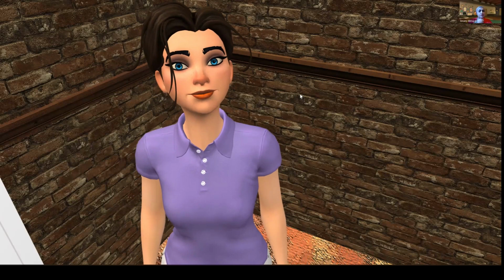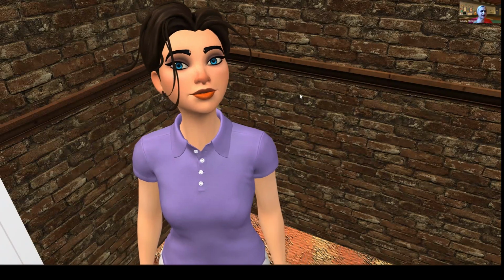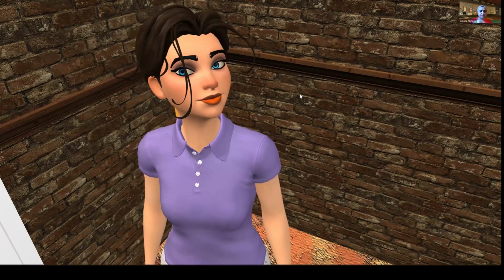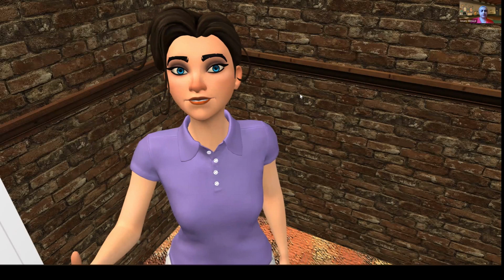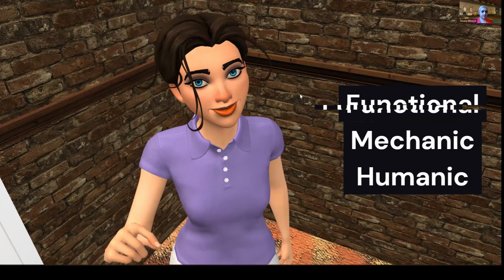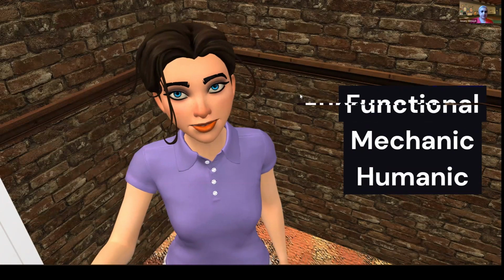VOICE22 | Not Like Siri! Exploring Design of Conversational Agents for Education | Amany Alkhayat